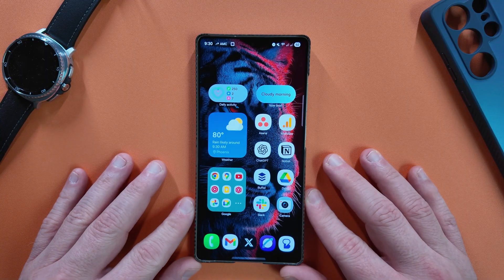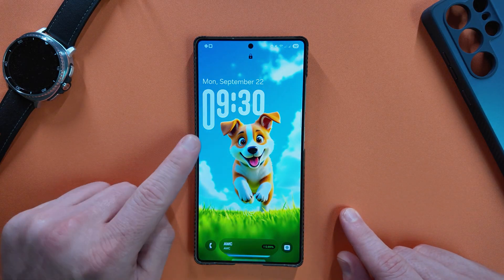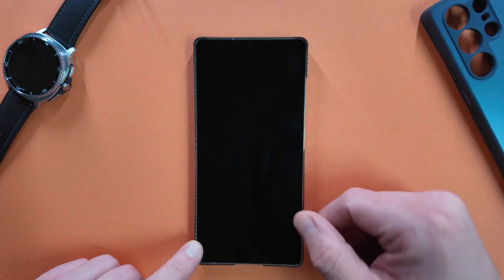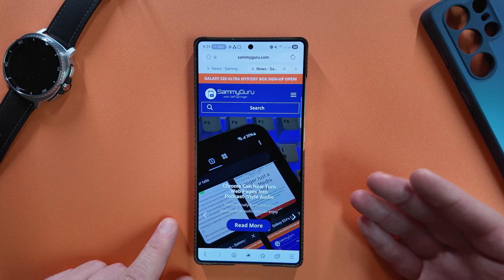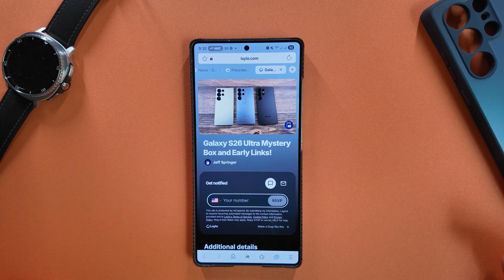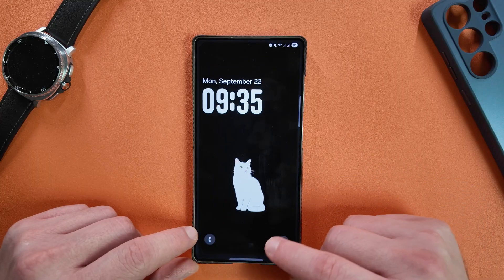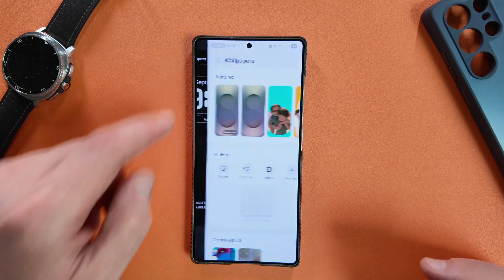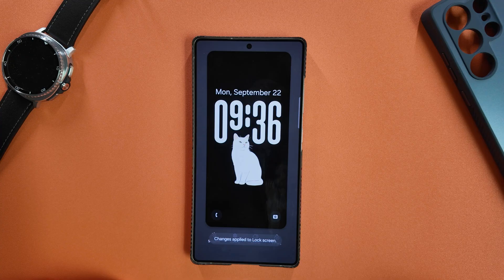Samsung One UI 8 Adaptive Clock Update - 3 Things Galaxy Users Must Know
Samsung's One UI 8 update brings a fun adaptive clock to Galaxy lock screens. But it can be a bit difficult to use. Here's everything you need to know to get started!